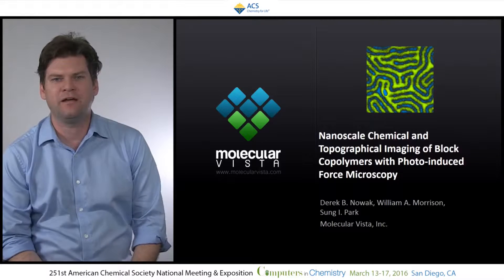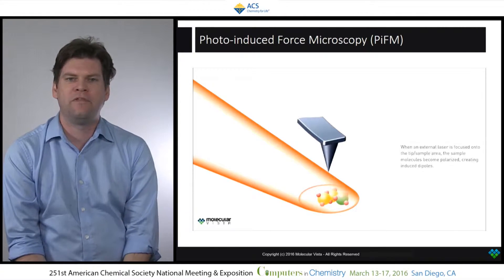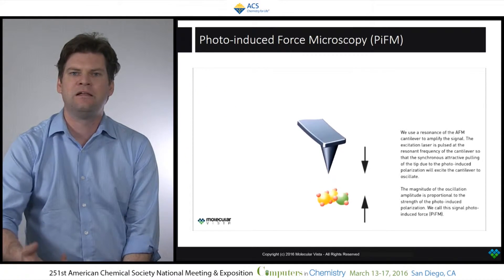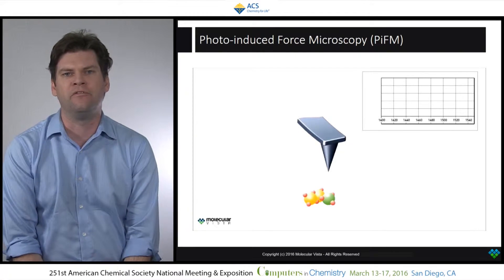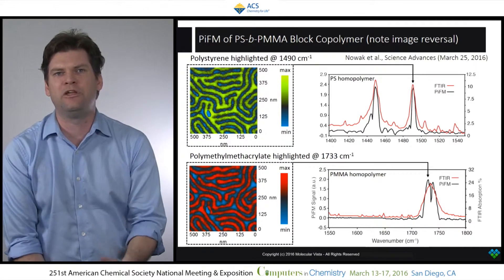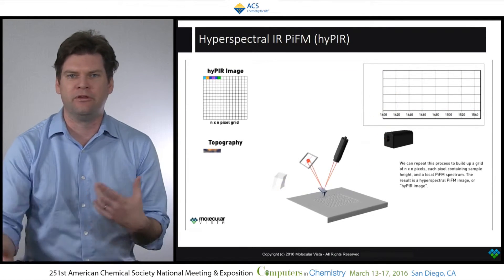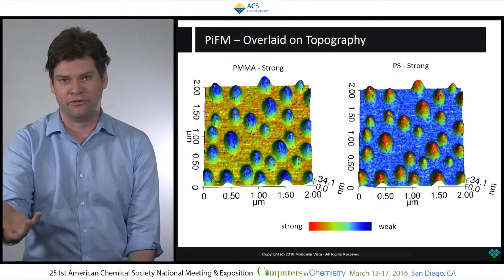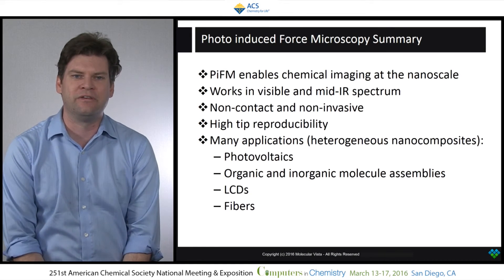PiFM and hyPIR Featured at ACS Scientific Video Lab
ACS Scientific Video Lab features PiFM and hyPIR in Molecular Vista's "Nanoscale Chemical and Topographical Imaging of Block Copolymers with Photo-induced Force Microscopy."